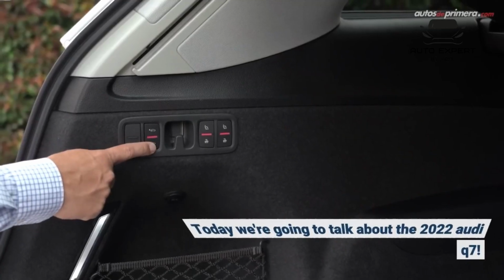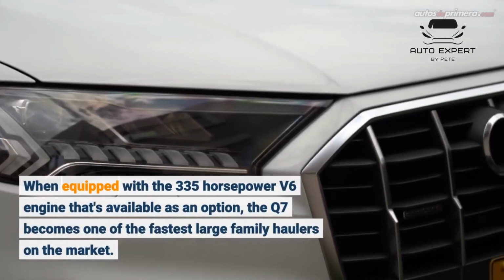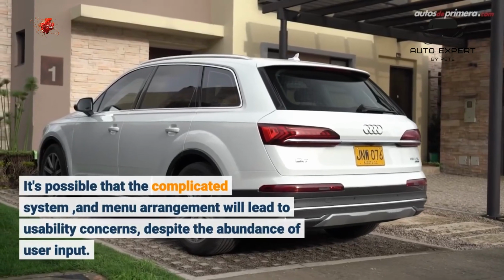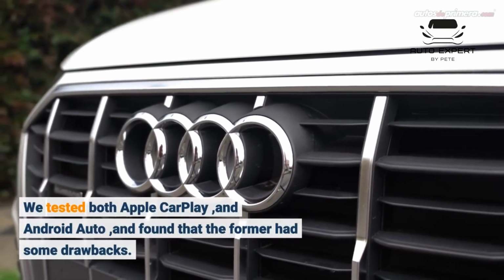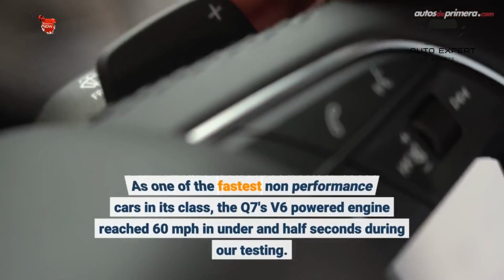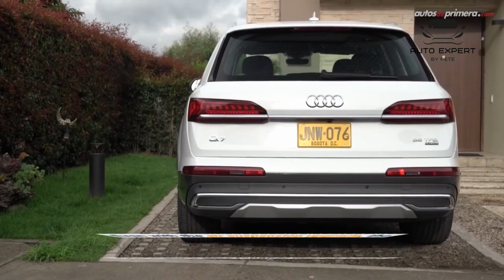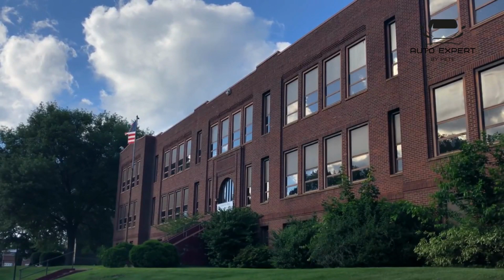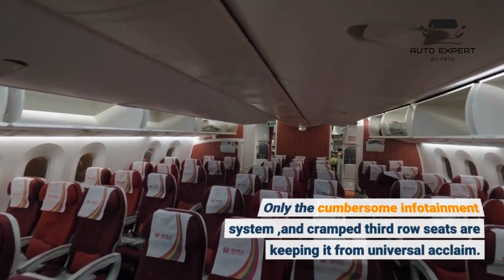Here's Everything We Know About the Redesigned 2022 Audi Q7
Hi Guys, in this 2022 Audi Q7 review, we take a look at Audi's flagship large SUV.
 The Q7 has been on sale since 2007, and Audi's smallest SUV is also one of its best-selling models.
 The Q7 offers buyers a choice of three petrol and two diesel engines, producing.
 After the all-new 2019 Audi Q7 was revealed, Audi fans all over the world were eager to see the new A7 and Q7.
 Today, we take a look at both vehicles! The new Q7 is larger, more luxurious, and more powerful than before.
 Audi has updated its popular Q7 with seven inches of additional.